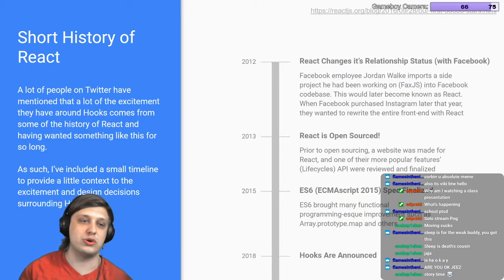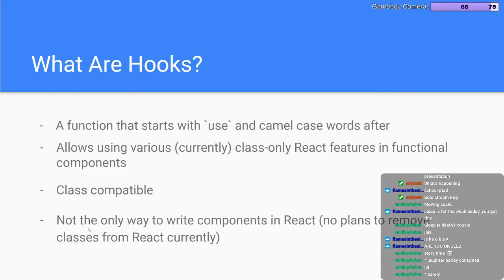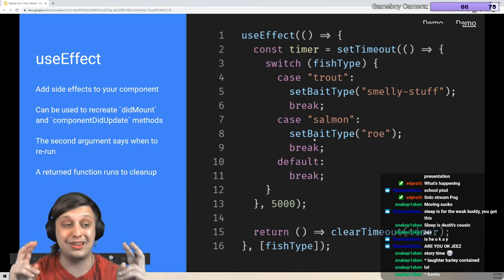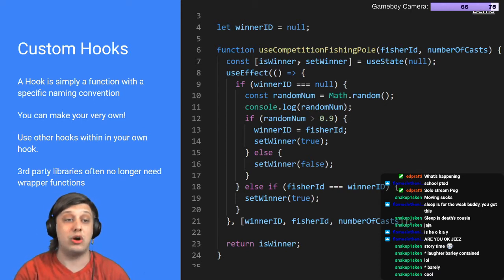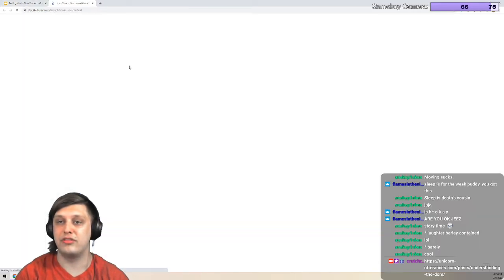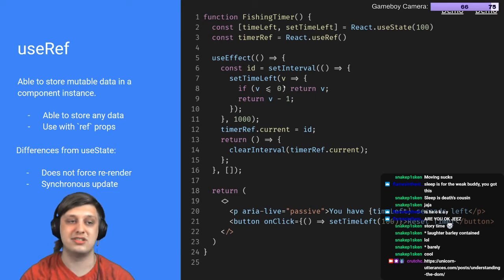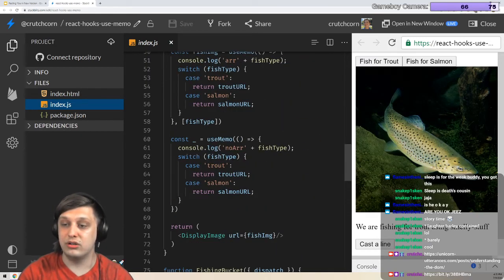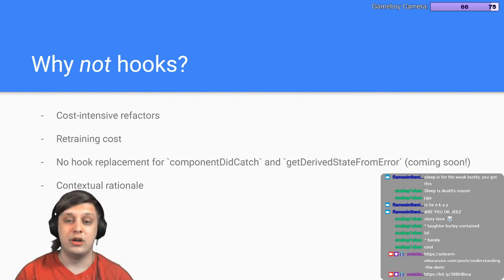Reeling Your In On React Hooks: An Intro to React Hooks